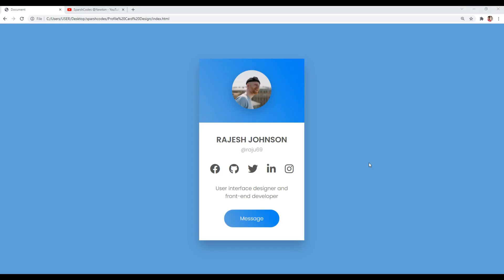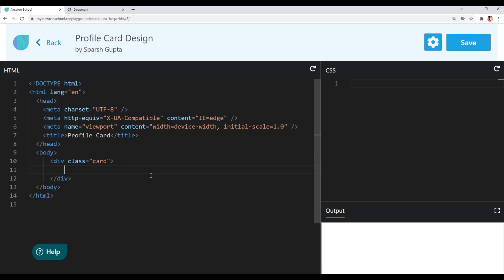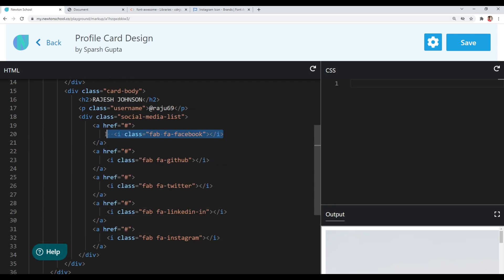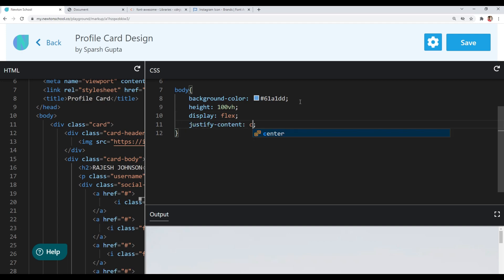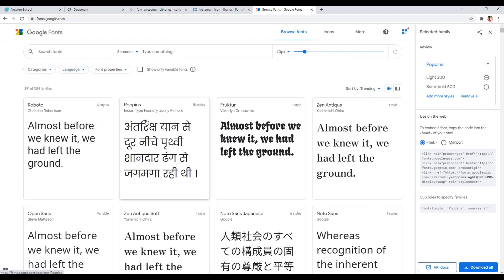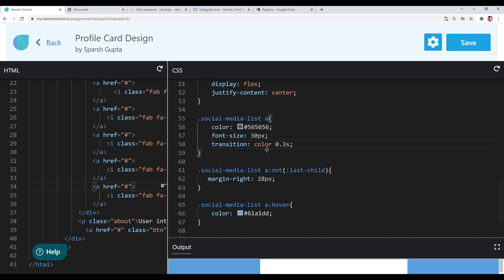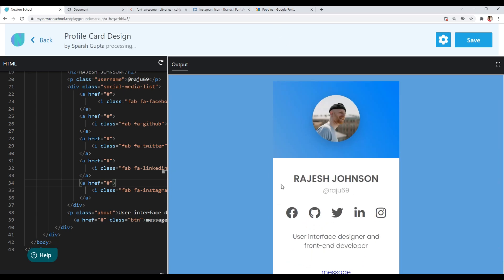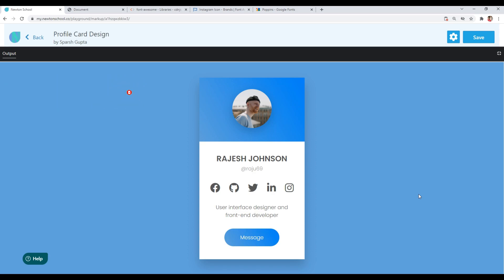Profile Card Using HTML & CSS | Web Development Series | Newton School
Profile Card Using HTML & CSS

Hey Everyone, In This Video You Will Learn To Create An Awesome Profile Card Using HTML & CSS.
I Had Explained Every Single Step, So Make Sure To Watch The Video Completely.

We will learn to create more responsive web designs from scratch using vanilla part and also using some popular frameworks and libraries.
Not just that, we will see many awesome contents related to web development that is going to help you a lot.

If you also want to create awesome web components and webpages, join me on this Web Development Series.

TIME STAMPS :-
0:00 Video Introduction
0:51 Newton School
2:28 Coding HTML
7:20 Coding CSS
21:39 Outro